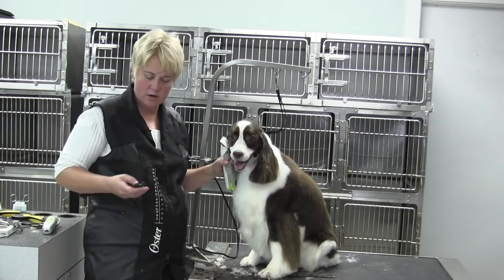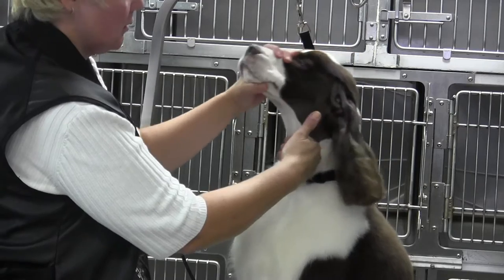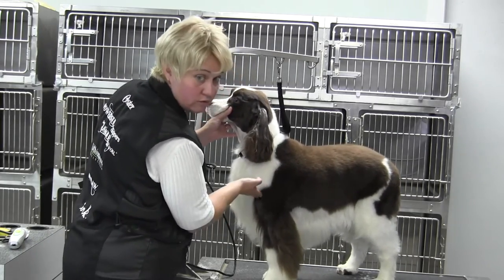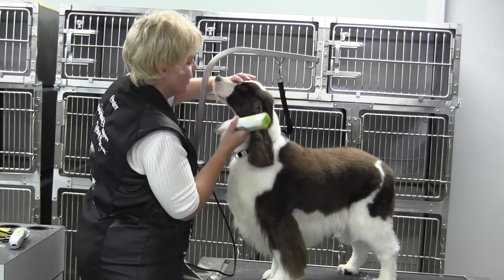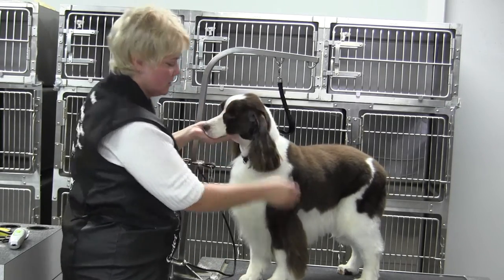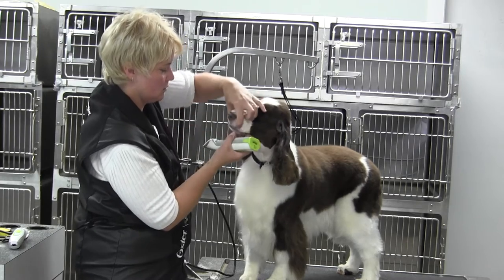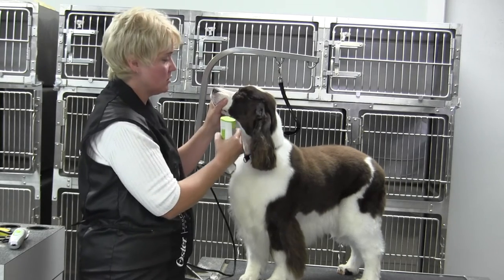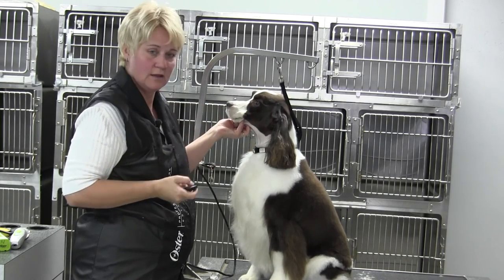Springer Spaniel clipped- Face- Muzzle